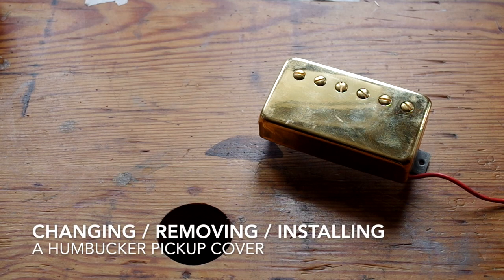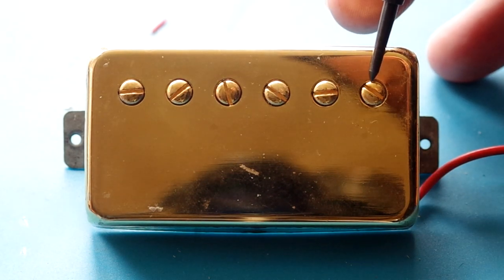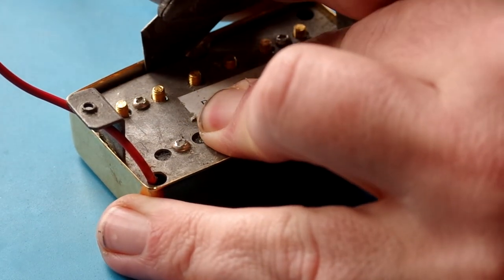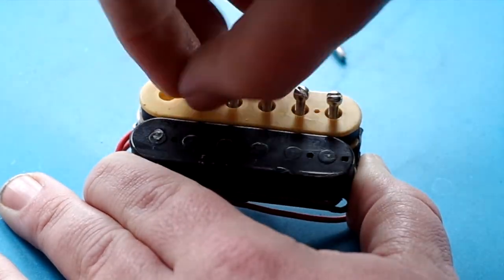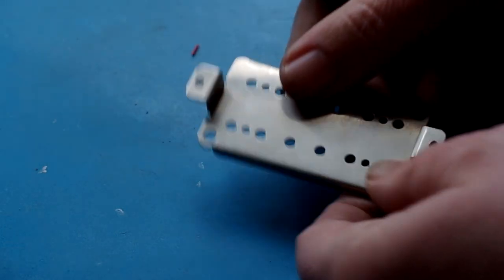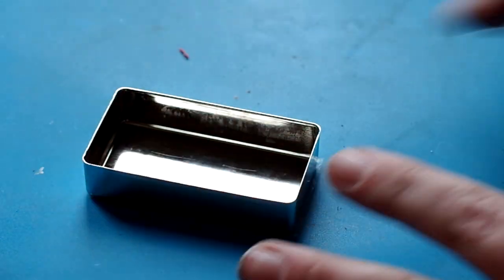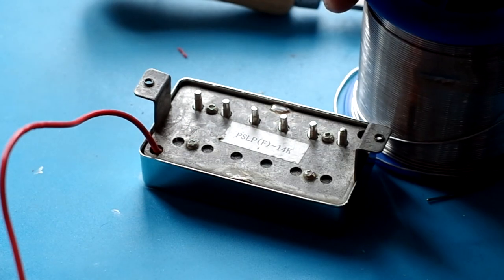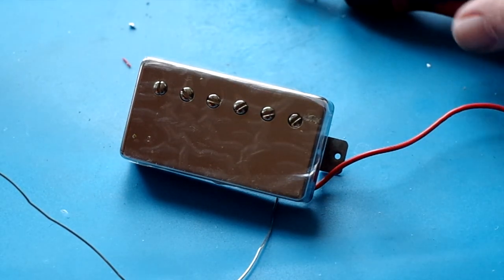How to Change / Remove / Install a Humbucker Cover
In this video, Radioshop Pickups UK's Paul John Best shows you how to remove, change and install a Humbucker cover . Paul uses an old third party humbucker we found lying around in our cupboard and also spruces up the look with some new nickel polepieces as well as a new German Silver/Nickel cover.